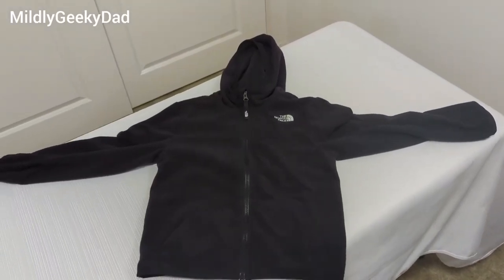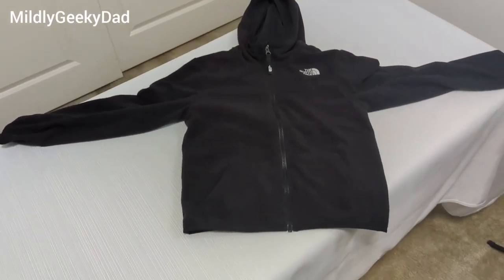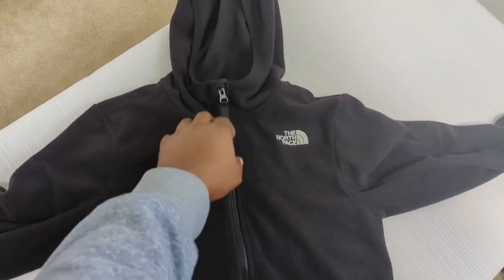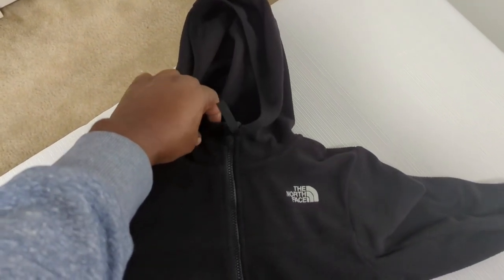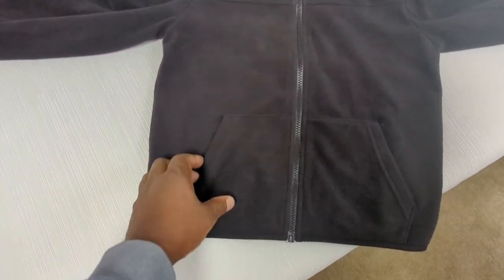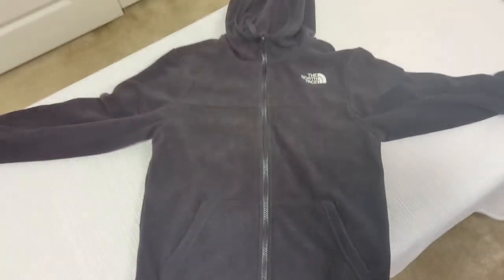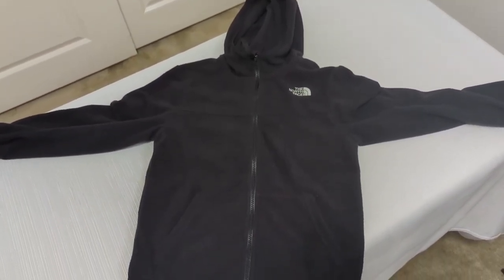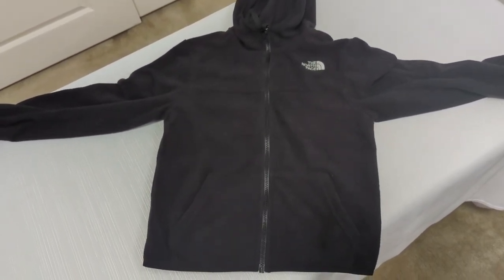North Face Youth Anchor Full Zip Hoodie, Kids Zip Hoodie Review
✅ Current Price & More Info (US)